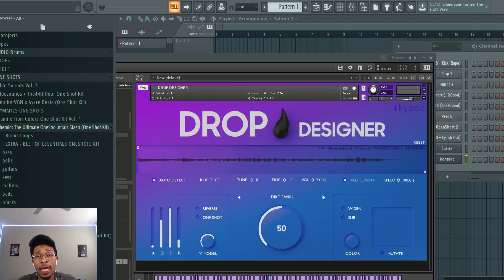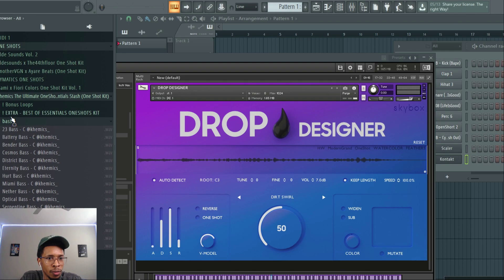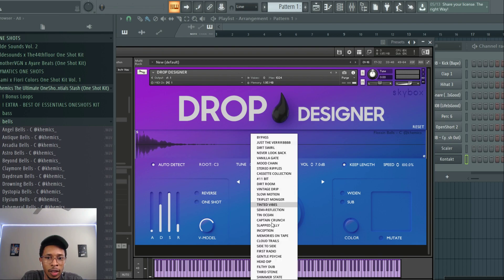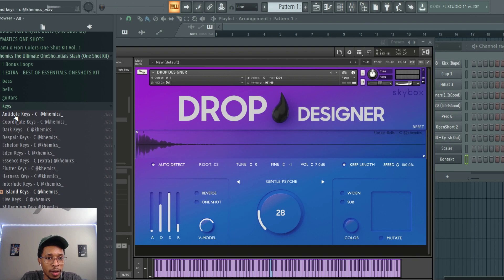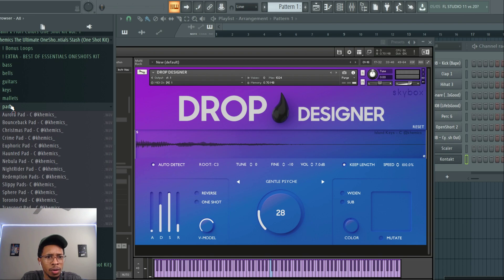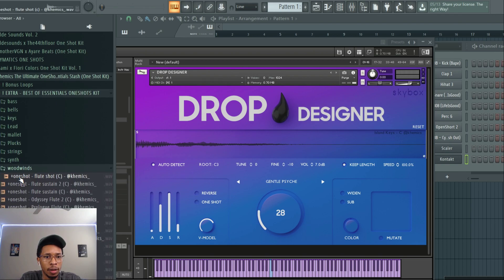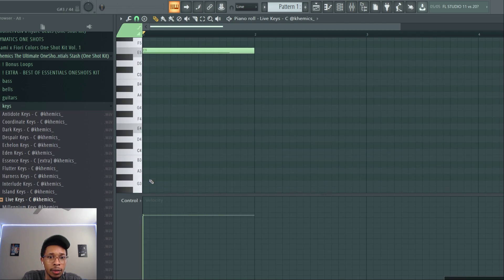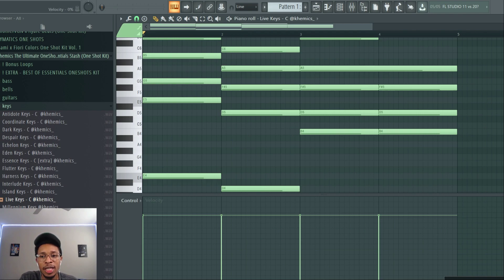Is Khemics Ultimate One Shot Kit the Only Kit You Need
In todays video, we review Khemics's one shot kit called Ultimate One Shot Kit.  Should we Buy it or Deny it ?